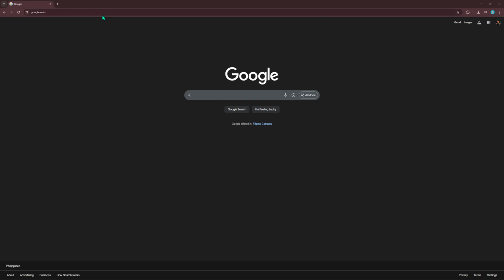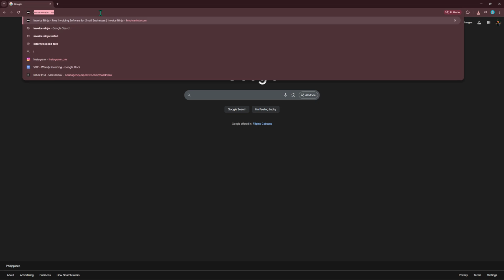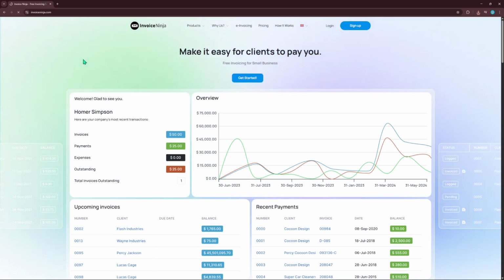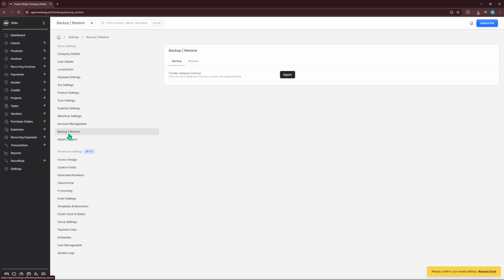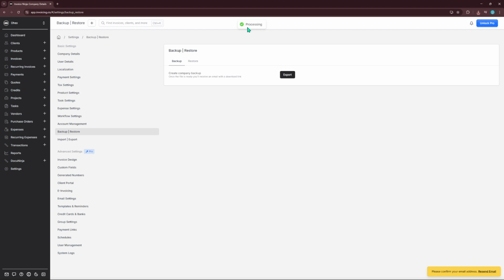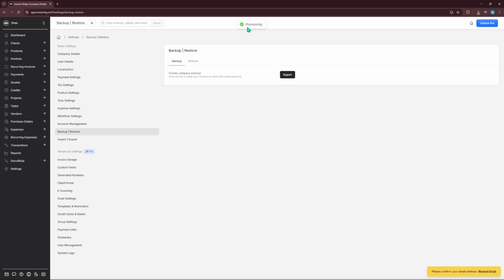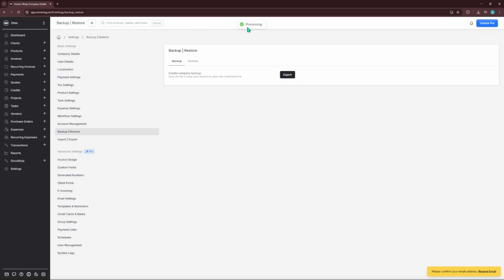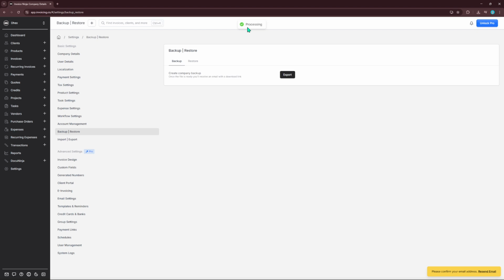How to Back Up Invoice Ninja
In this video, I’ll show you how to back up your Invoice Ninja data.

The method is very simple and clearly described in the video. By following all the steps, you’ll easily learn how to create a backup of your Invoice Ninja data and keep your invoices and business information सुरक्षित.